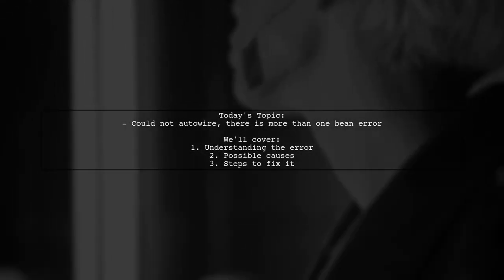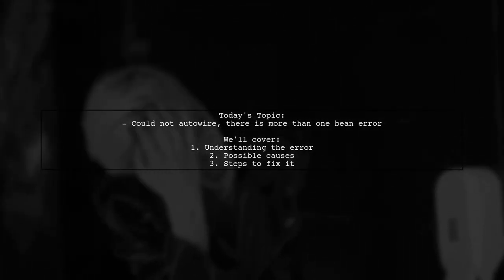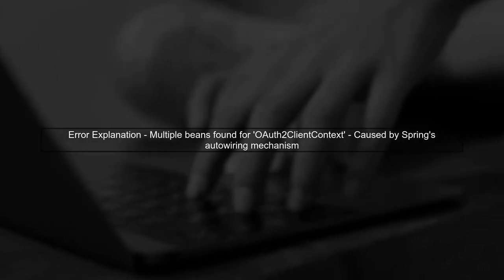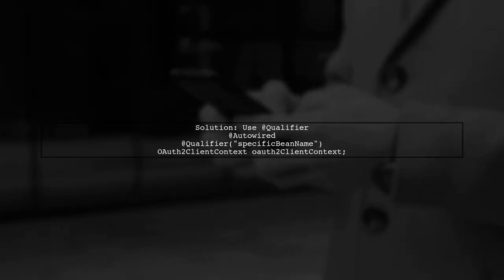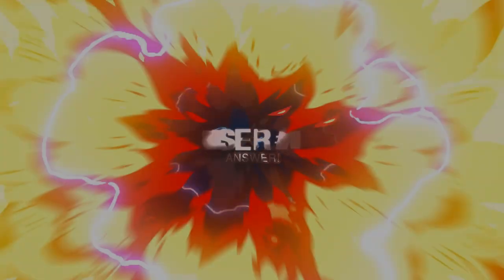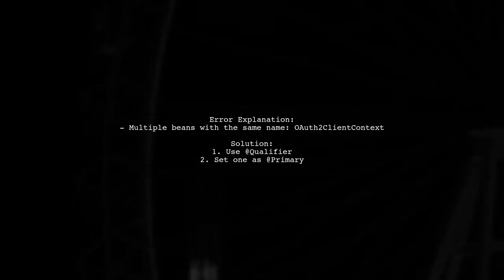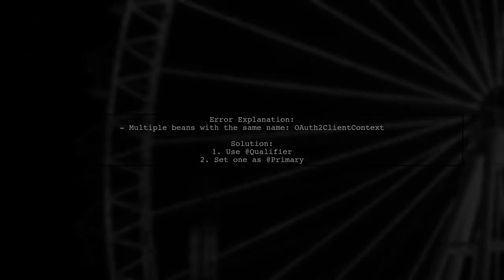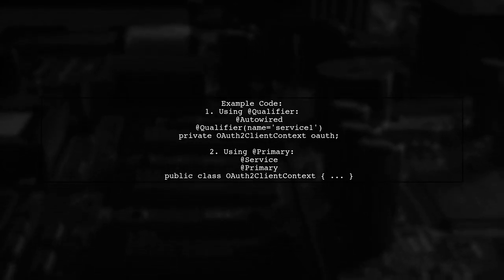Fixing 'Could Not Autowire: More Than One Bean' Error in Spring Framework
In this video, we tackle a common issue faced by developers working with the Spring Framework: the 'Could Not Autowire: More Than One Bean' error. This error can be frustrating, especially when you're trying to implement dependency injection in your application. We’ll explore the causes behind this error and provide clear, step-by-step solutions to help you resolve it efficiently. Whether you're a beginner or an experienced developer, this guide will enhance your understanding of Spring's bean management and autowiring capabilities.

Today's Topic: Fixing 'Could Not Autowire: More Than One Bean' Error in Spring Framework

Related to